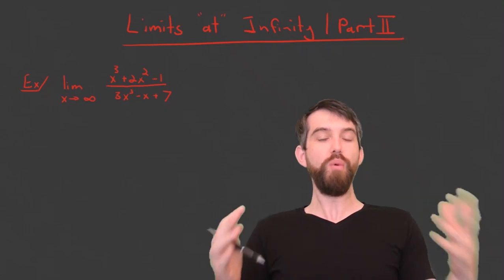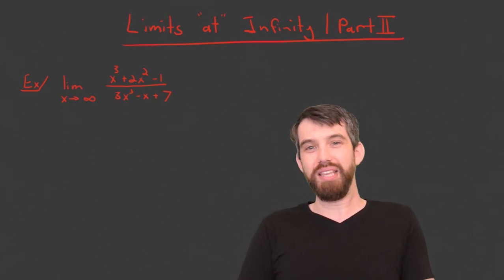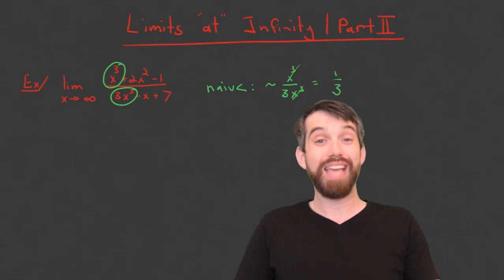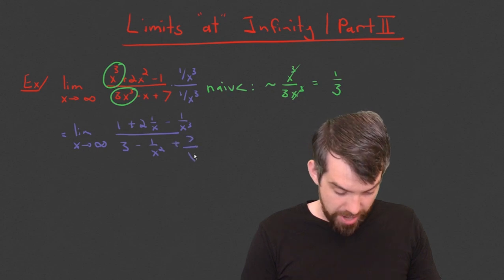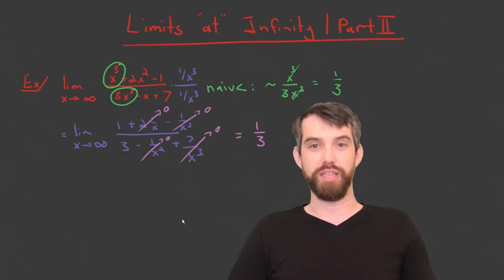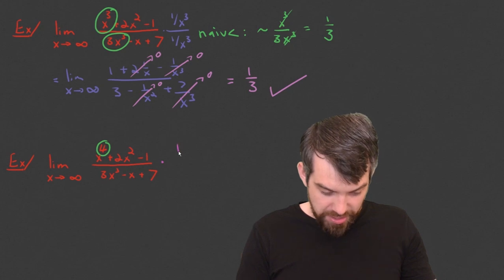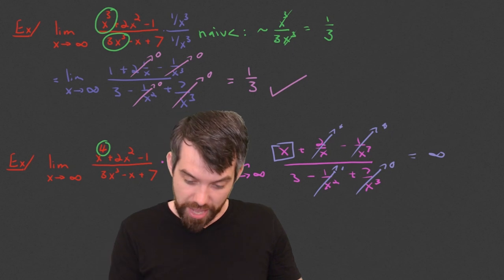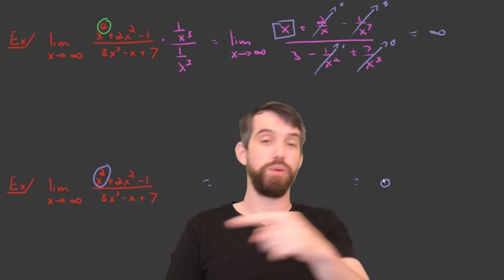Computing Limits at Infinity for Rational Functions